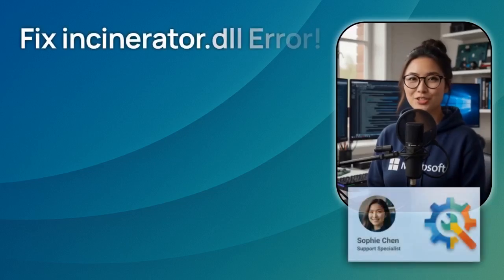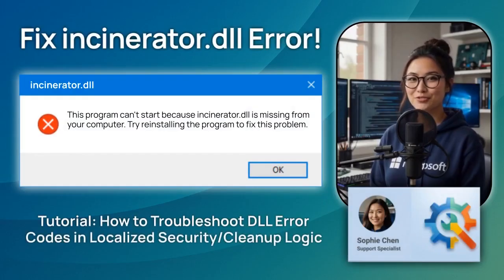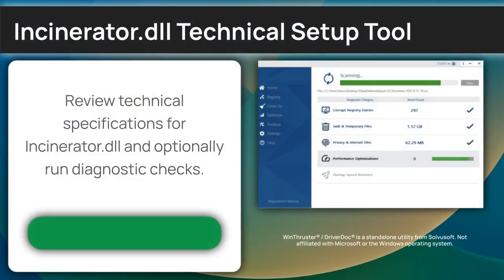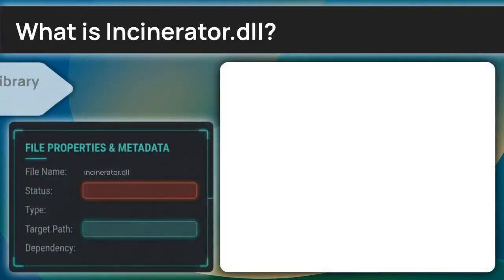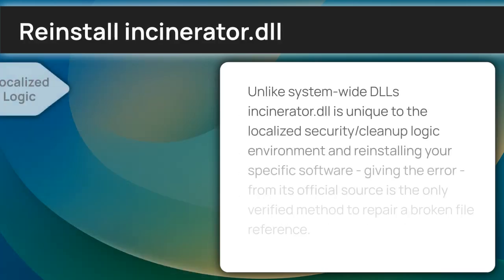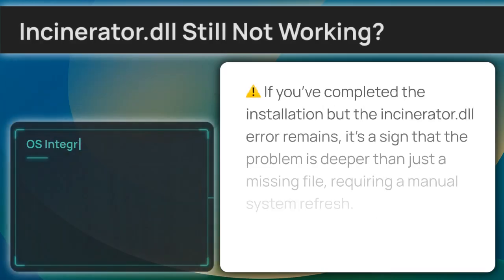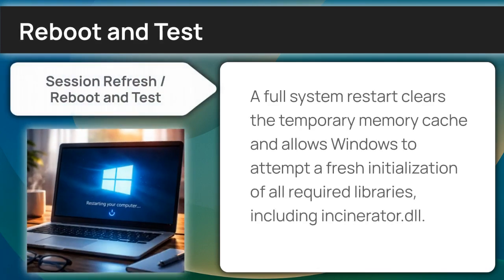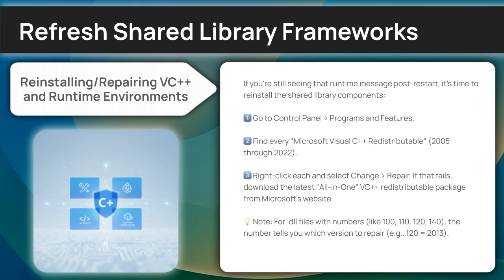Fix incinerator.dll Error!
Incinerator.dll: The Best Way to Address Missing or Corrupt DLL Errors in Localized Security/Cleanup Logic. 🛠️⚙️ You can view an optional maintenance tool at the following

Does Localized security/cleanup logic fail to start because Incinerator.dll is missing? This DLL provides essential shared logic that Localized security/cleanup logic depends on during both startup and runtime.

What is Incinerator.dll? A specialized Secure File Shredder module. It manages the unmanaged orchestration of multi-pass data overwriting to prevent forensic recovery. It facilitates the secure destruction of file manifests and coordinates the low-level disk data-link.

Incinerator.dll is implemented as a Native Win32 Library DLL that supports Localized security/cleanup logic through the Native Win32 Library. In this video, I’ll cover commonly recommended troubleshooting actions.

▶ Main points discussed:

- Review the incinerator.dll documentation
- Reviewing incinerator.dll requirements and compatibility

Timestamps:

00:00 - incinerator.dll Missing Error Fix Windows 10/11 (Quick Guide)
00:19 - incinerator.dll File Purpose: Secure File Shredder Module
00:41 - Reinstall Software with incinerator.dll from Official Source
01:05 - Reboot PC to Load incinerator.dll Correctly
01:23 - Refresh Shared Libraries with Visual C++ Redistributables
02:07 - Avoid Risky Fixes for incinerator.dll Error